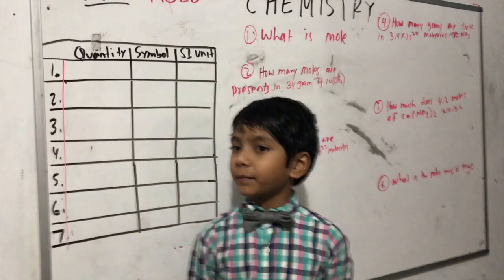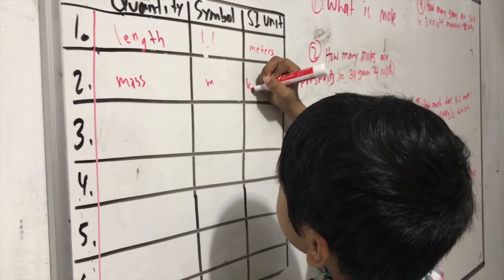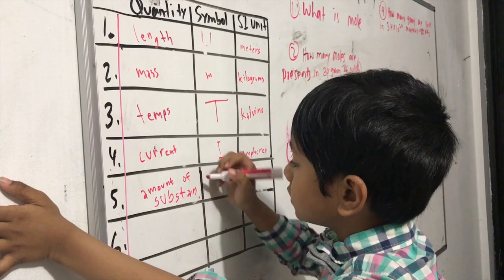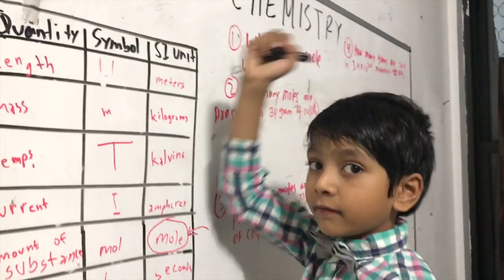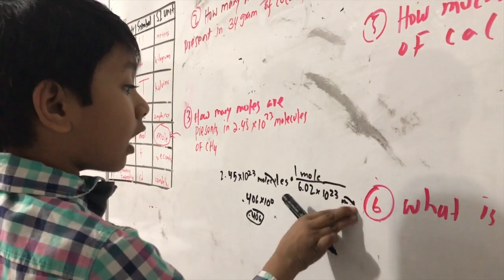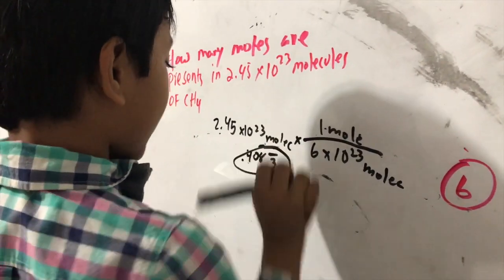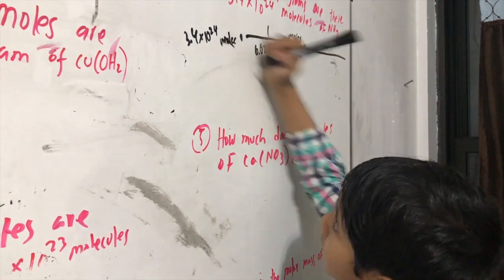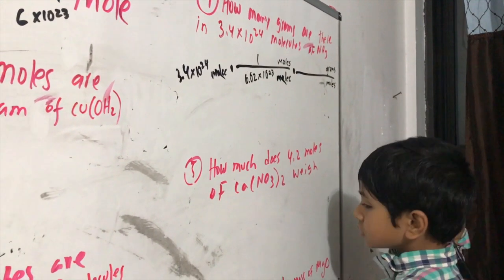Chemistry # 7: Introduction to Moles by Soborno Isaac